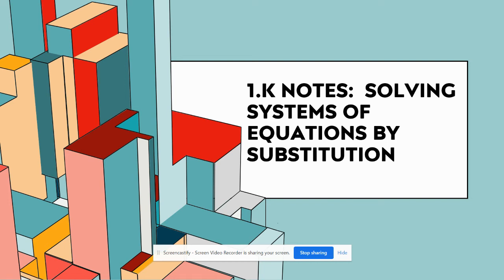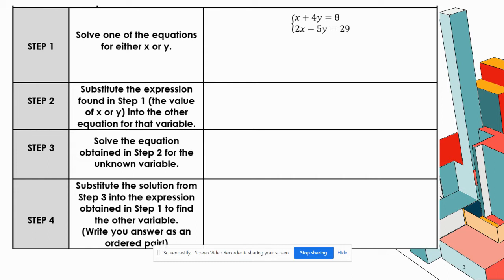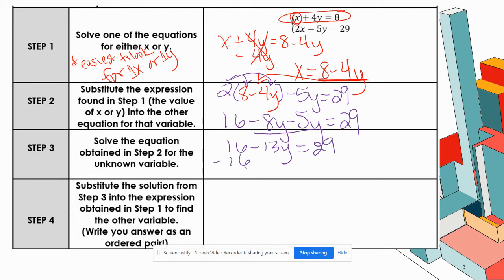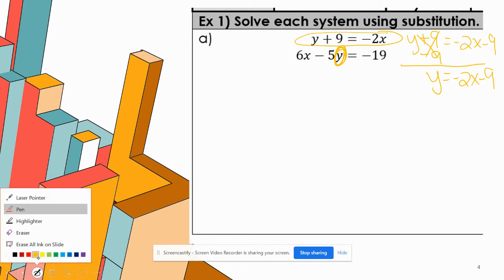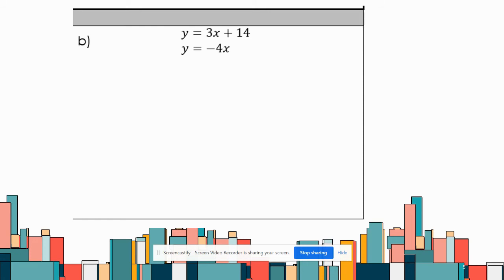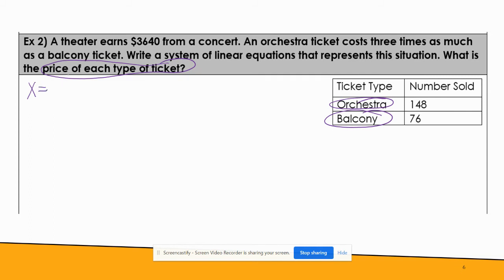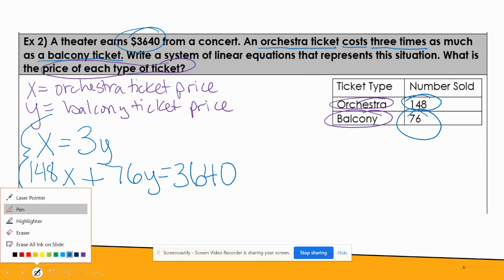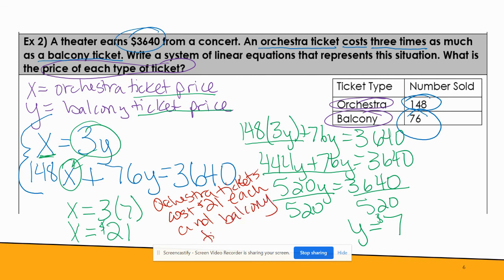1.K Notes: Solving Systems by Substitution A2